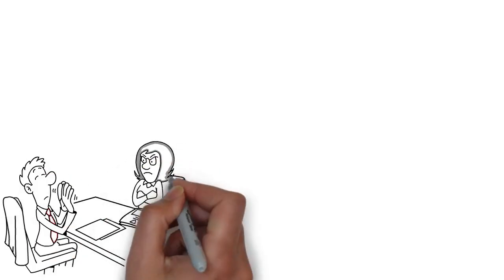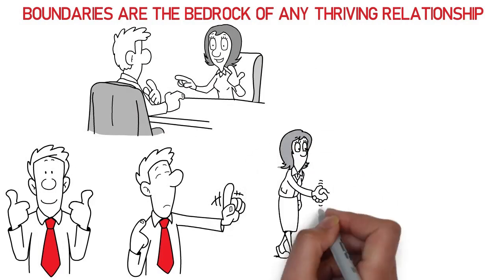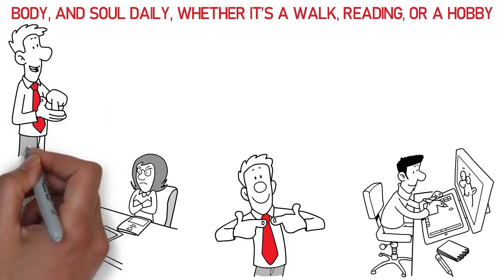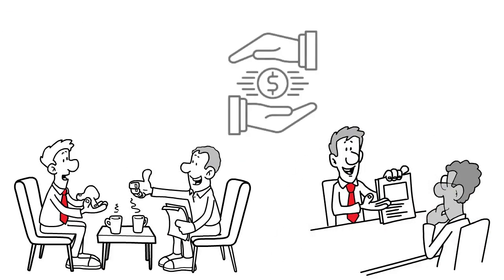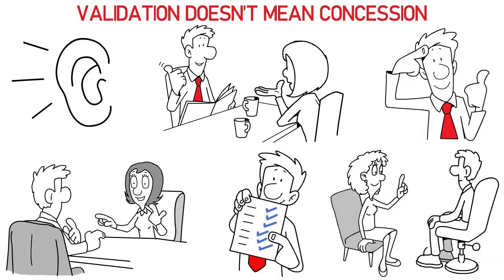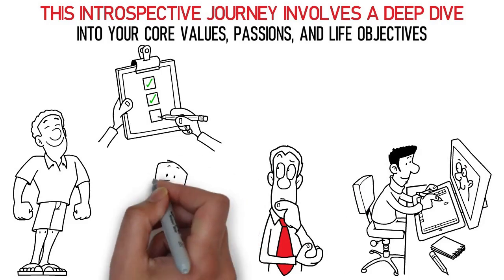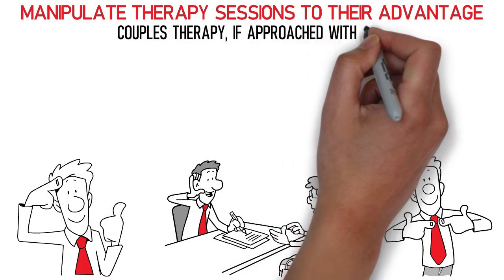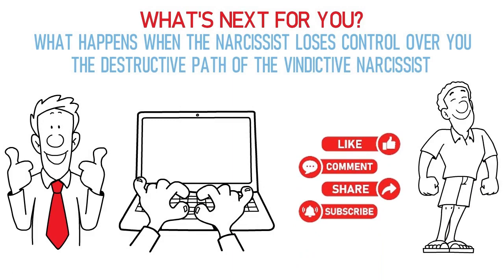Narcissistic Wife: 15 Strategies to Reclaim Your Power from a Narcissistic Wife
Have you found yourself struggling to find your place in a relationship dominated by narcissism? You’re not alone. In this video, we’re unveiling key tactics to help you reclaim your autonomy. This is your blueprint to break free from the chains. We're talking real, actionable steps to regain your independence and confidence. Let’s begin!

Found this video while seeking advice? You're not alone. Many viewers come across our content when searching for help on a range of critical topics, including:

💔 Living with a Narcissist: Unraveling the daily realities and challenges.
🤯 Dealing with a Narcissistic Wife: Strategies for coping and understanding.
🕵️‍♀️ Identifying Covert Narcissism: Is your wife exhibiting these subtle traits?
🧐 Understanding the Female Narcissist: Gaining insight into specific behaviors and patterns.
🚩 Recognizing Narcissistic Behavior in Women: Spotting the signs in your marital relationship.
🌪️ Navigating Toxic Relationships: Finding your path through difficult interactions.
🛡️ Surviving a Toxic Marriage: Tools and tips for protecting your well-being.
😢 Managing Emotional Abuse: Empowering yourself in the face of adversity.
💬 Exploring Marriage Counseling: When and how professional help can make a difference.

Our videos are designed to address these topics and many more, offering guidance, support, and community insights. We're here to help you understand, cope, and potentially transform your challenging marital dynamics. Each video is a step towards empowerment and better mental health in facing the complexities of a relationship with a narcissistic partner.